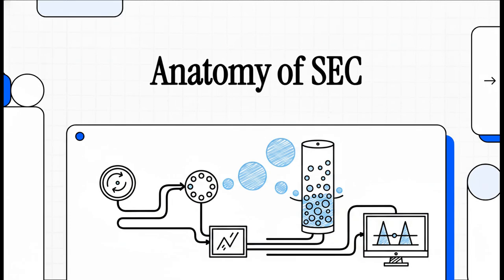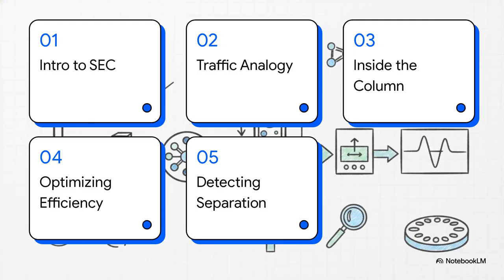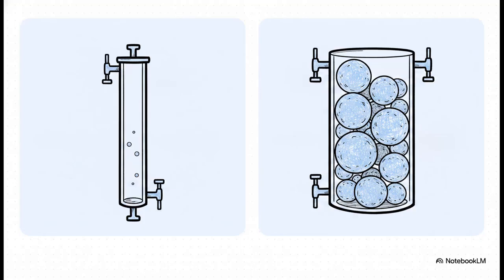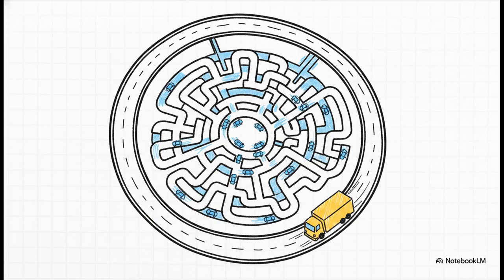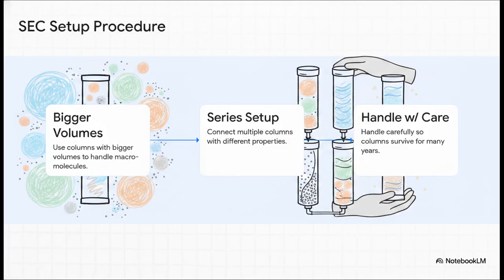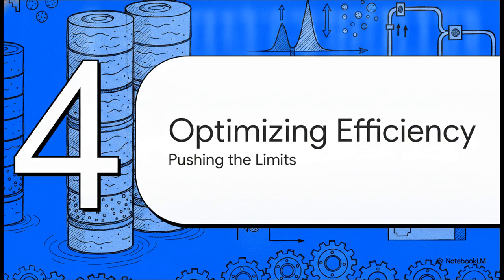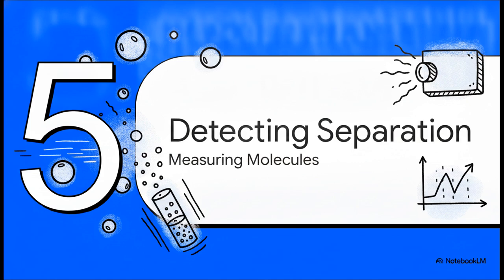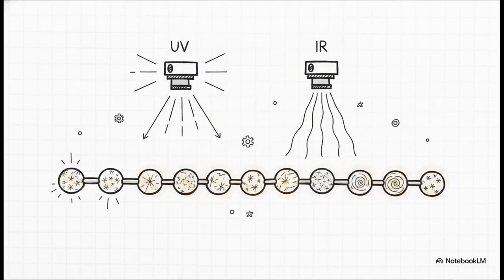Anatomy of SEC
"Enjoyed the video? Anatomy of SEC: Explores the physical instrumentation of SEC, which closely resembles standard HPLC systems. It highlights the use of differential refractometers as the primary detectors and the common practice of linking multiple columns in series to expand the separation range and improve resolution.